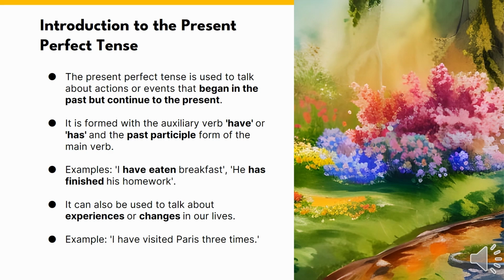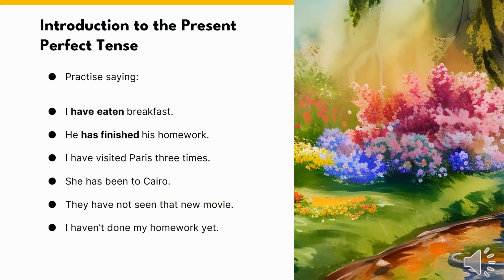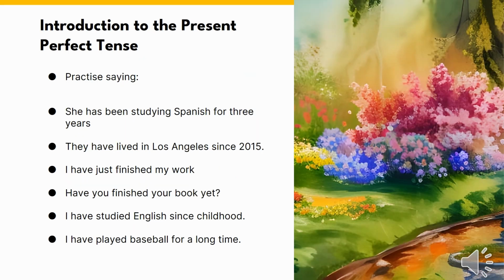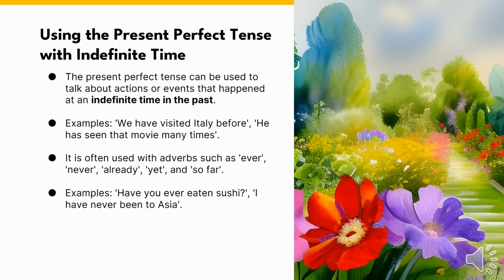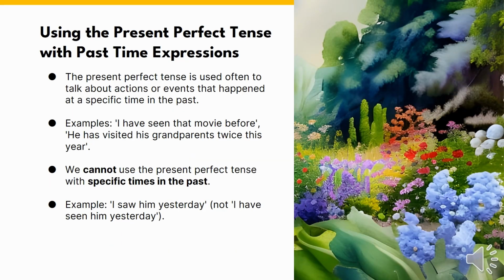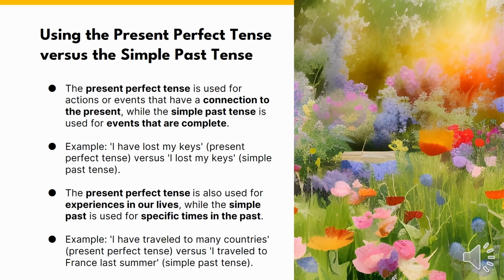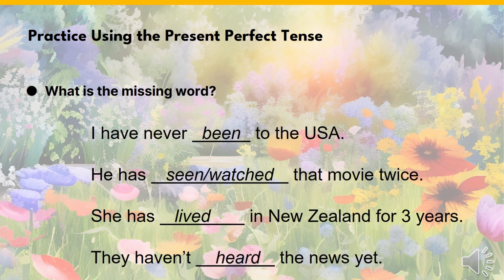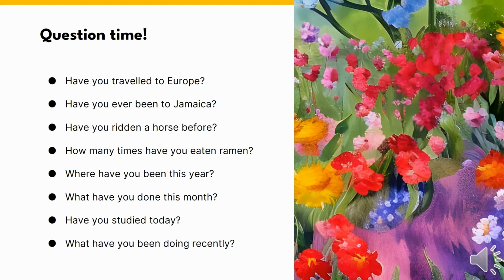The English Present Perfect Tense: English Lesson by Eigo Garden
英吾ガーデン：日本人向けの英語学校